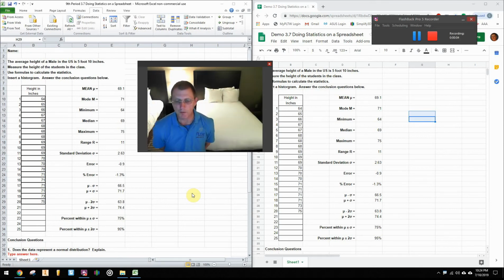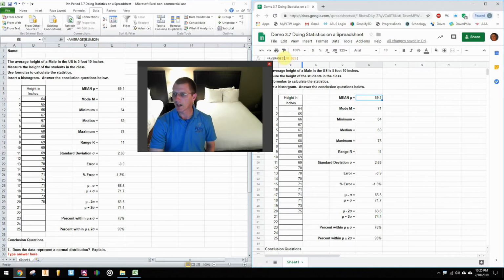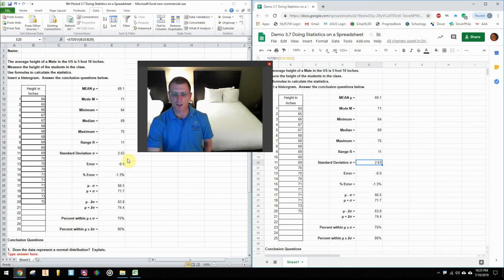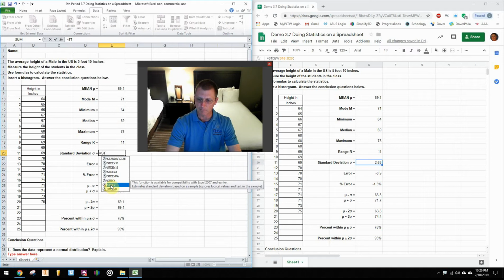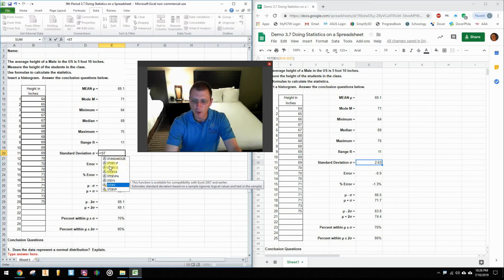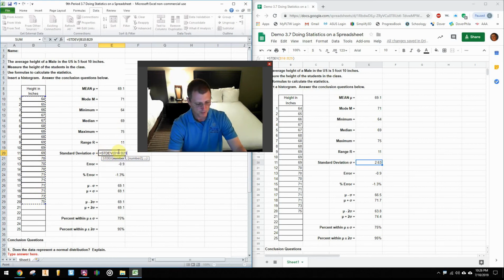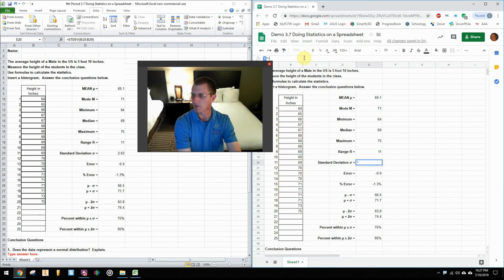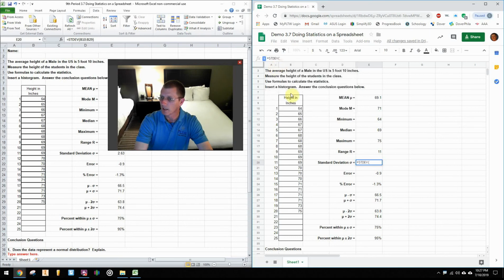Google vs Excel part 2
Compare and contrast using Google Sheets and Microsoft Excel for Descriptive Statistics for Intro to Engineering, Activity 3.7.  Specifically, the Data Analysis Tool pack in Excel vs embedded in Google Sheets.

My Conclusion:  While both are good to know, and Excel is the Industry Standard, you have to choose your battles, and using Google Sheets accomplishes the same skills in writing formulas, but Excel is much more complicated to generate a histogram.